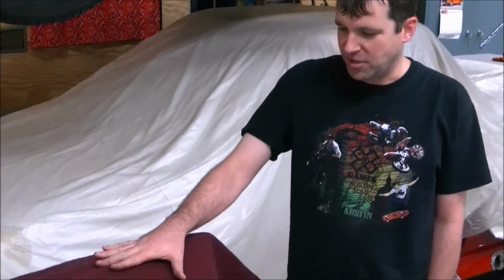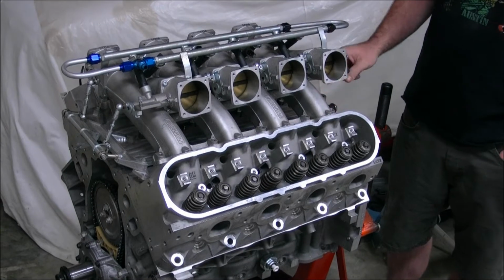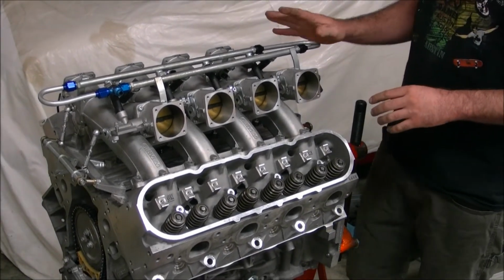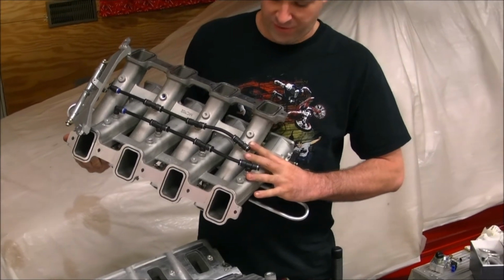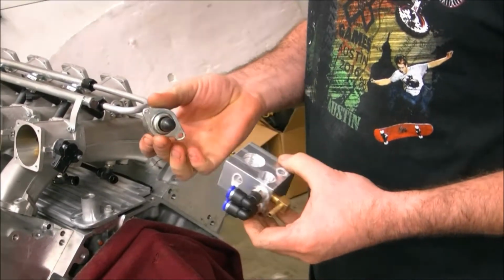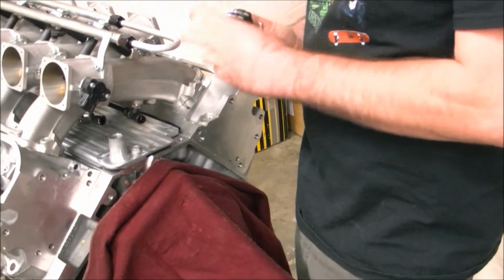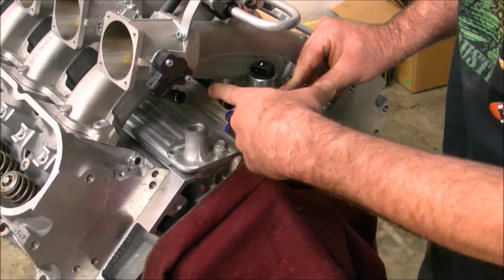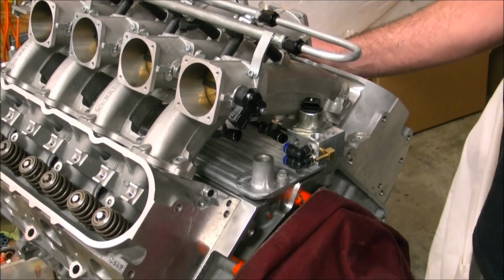LS7 s10 Upgrade Part 3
Not much to show this week. Waiting on parts for cylinder heads. Did want to show the Jenvey ITB intake I have had for a couple years and decided to use on this project.